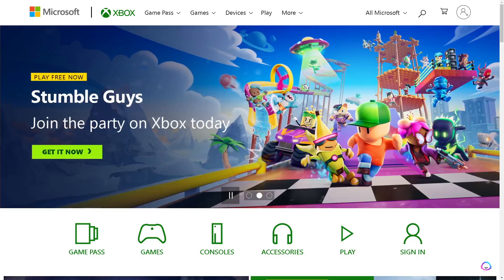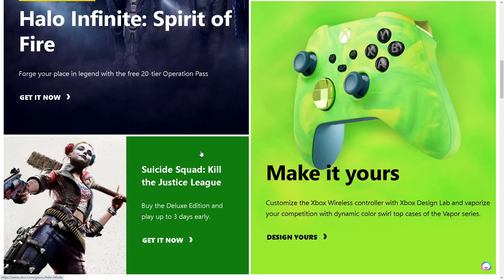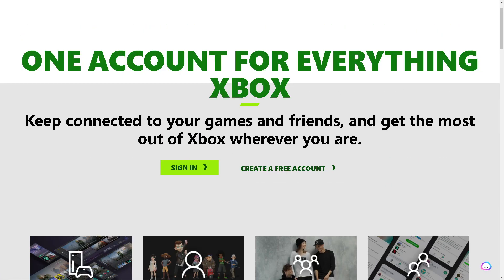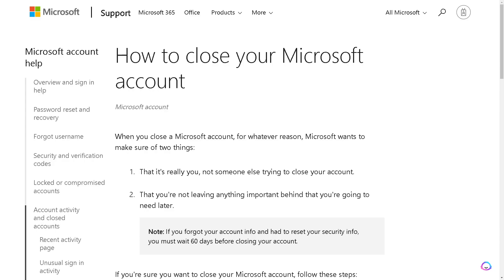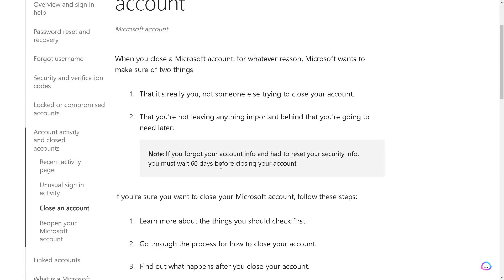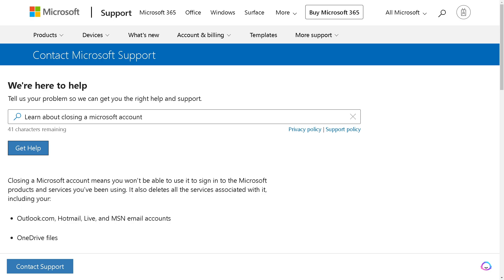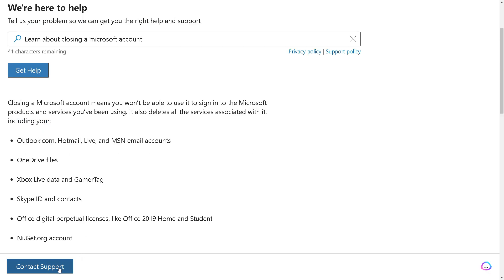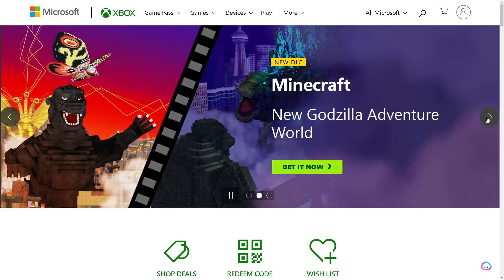How to Delete Microsoft Xbox Account (Permantly)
In this video, I'll show you How to Delete Microsoft Xbox Account (Permantly). The method is straightforward and clearly described in the video. Follow all the steps & How to Delete Microsoft Xbox Account (Permantly)